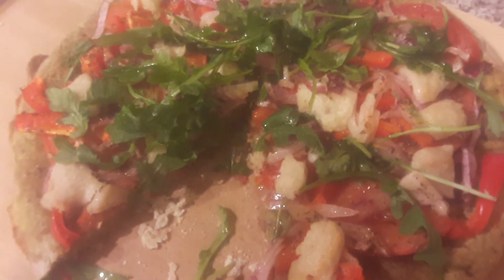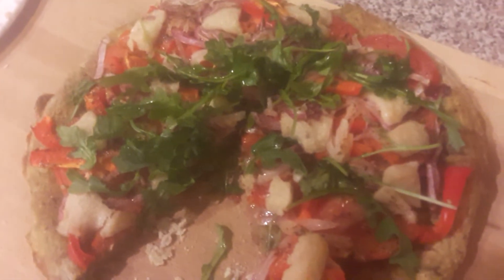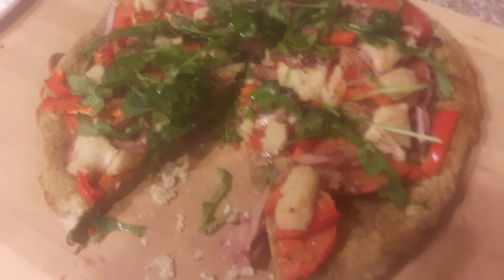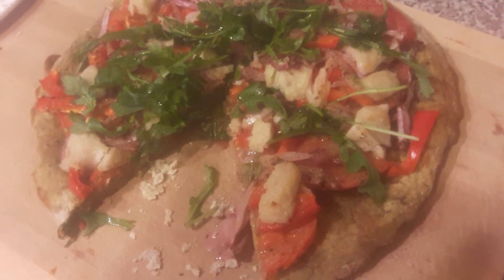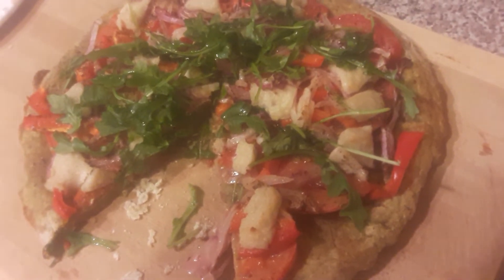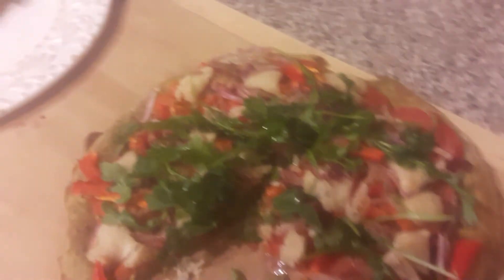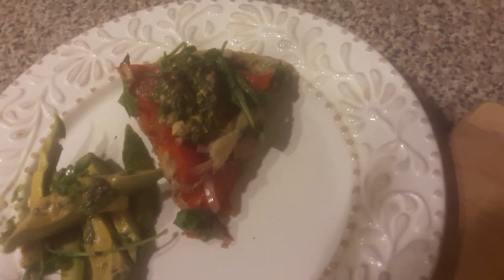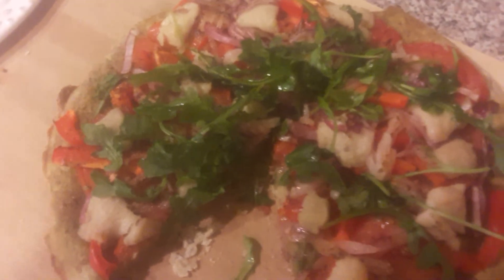Pizza Vegan Homemade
Tomatoes, red onion, cashew cheese, red peppers, Arugala on crust if all pupose, flax chia, water, salt, oil